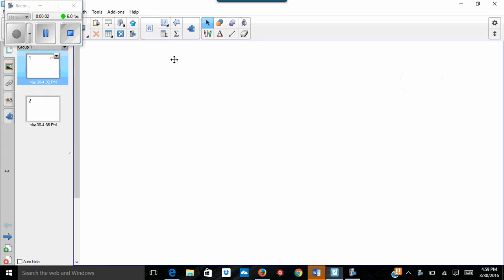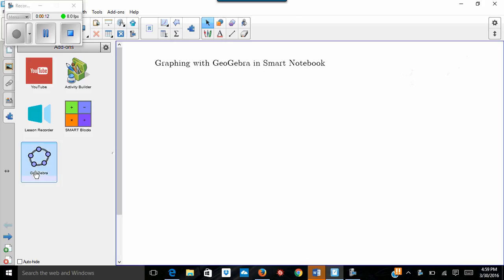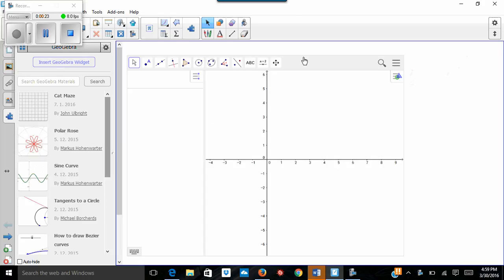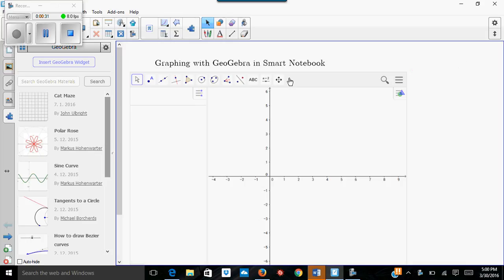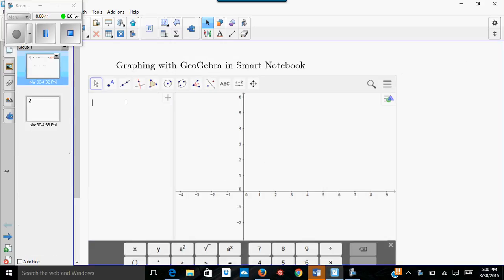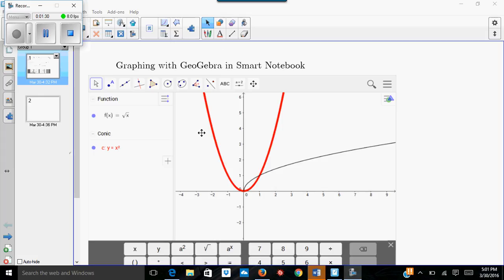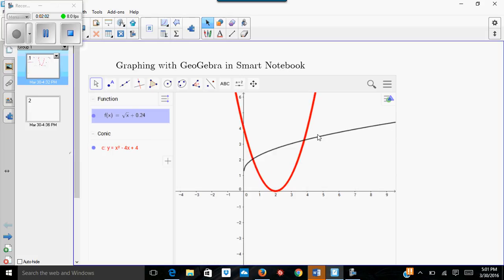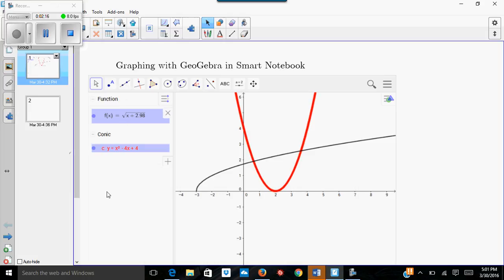Graphing in Geogebra